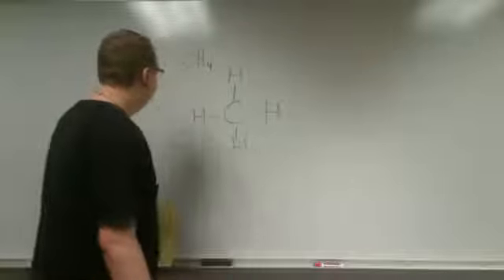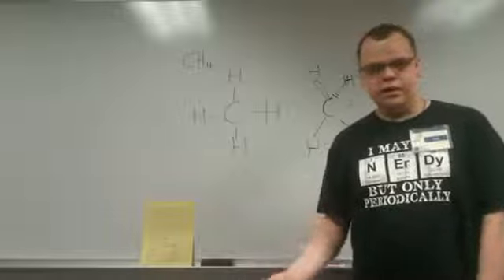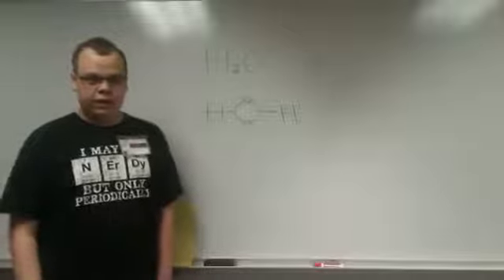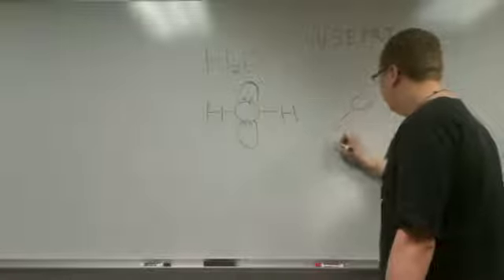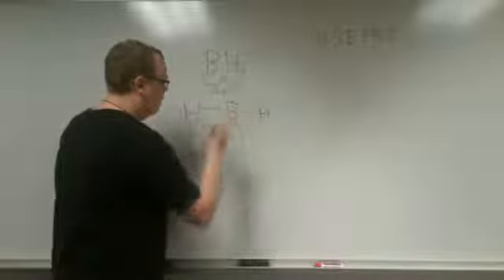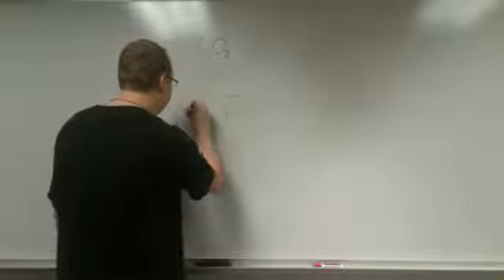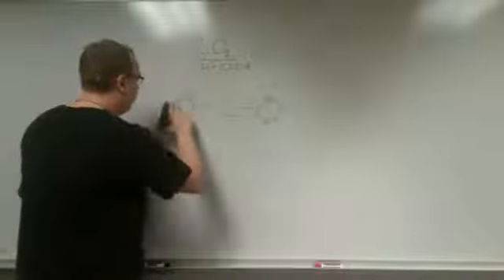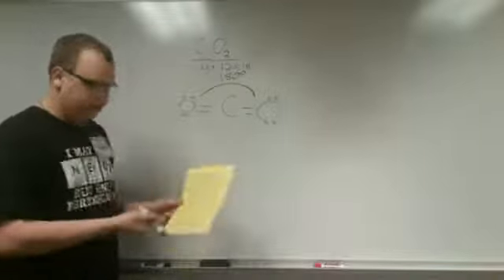CHM 1045 | Molecular Geometry | Chemistry Skills Session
CHM 1045 Skills Session
Tallahassee Community College
Molecular Geometry